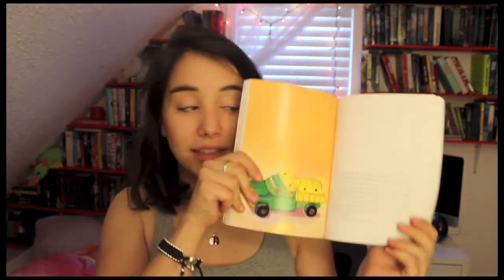Contemporary Recommendations // VEDA Day 7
Here are some of my fave contemporary books! PS! I'm also doing recs every week on my instagram!!! go check em out :)

END CARD SONG: Girls by The 1975